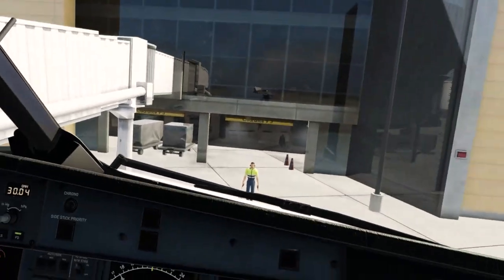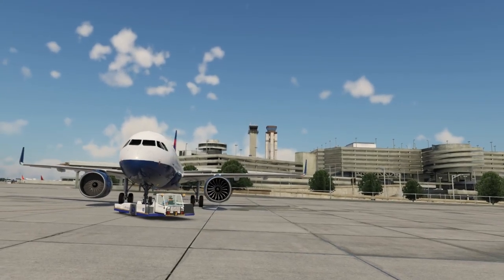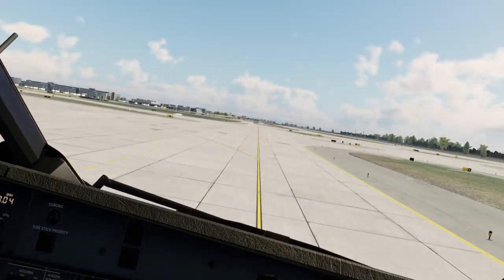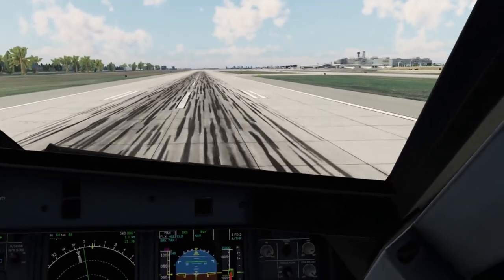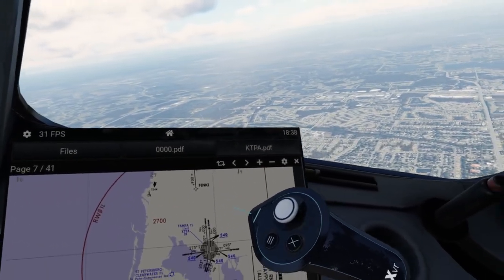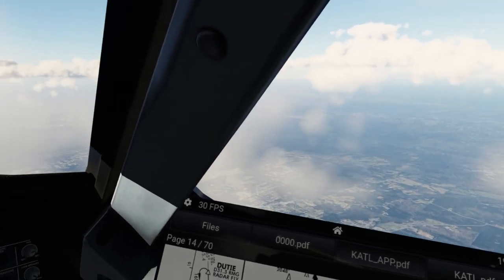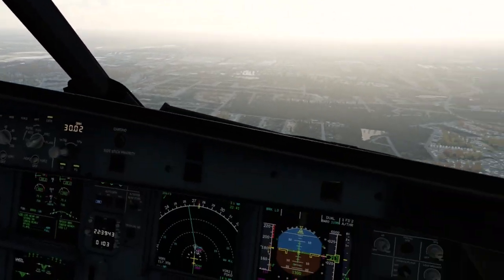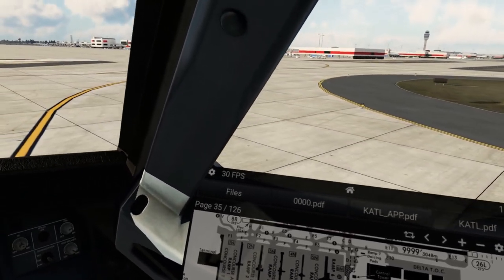【X-Plane 12】 Tampa to Atlanta - Toliss A320 neo - Auto-Ortho - Voice Attack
Microsoft Windows 10 Professional
Desktop i5-13600k
RTX 3080 12GB
Motherboard - MSI Z790 Tomahawk
SSD 256 GB / SSD 1TB

Camera Movement using VR Headset Quest 2 and a DIY HeadTracker + OpenTrack (free)

Pilot2ATC for ATC
VoiceAttack for voice commands and checklists

P3D V5 hf2 Addons and settings:
Aerosoft A32F
Carenado - C208 / PA31
ORBX Global
Swift VATSIM client
ActiveSky weather
FSEconomy
ProATC/X
FS2Crew

Tollis A320neo
Pilot2ATC
Auto-Ortho 5.0-3